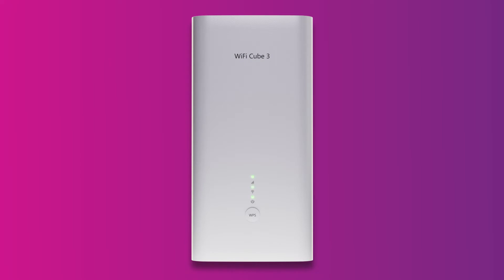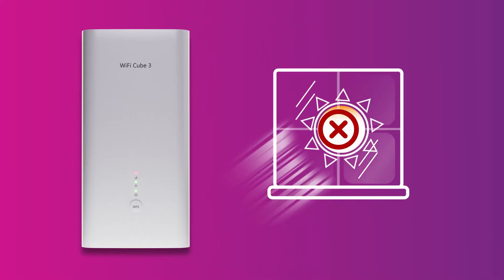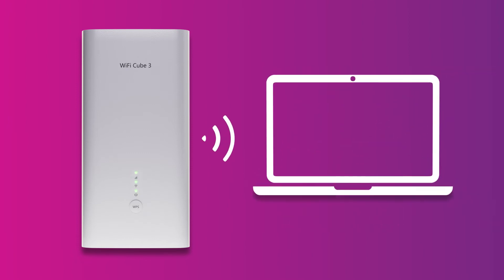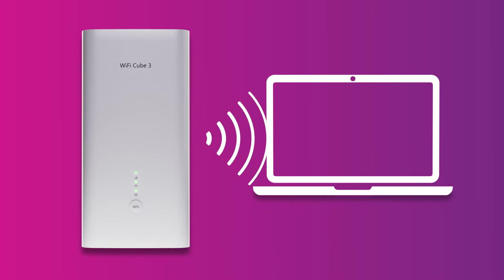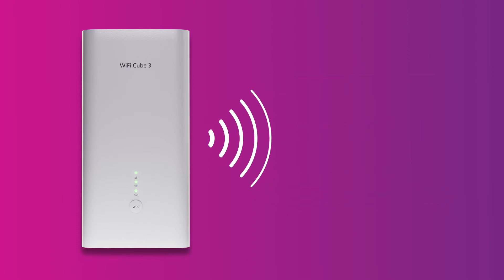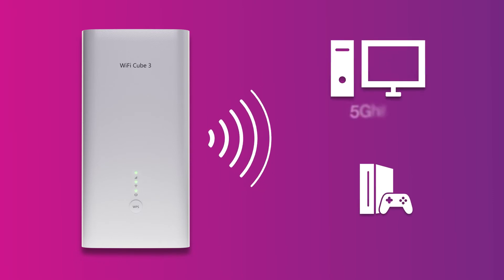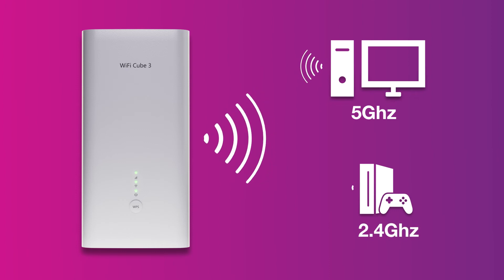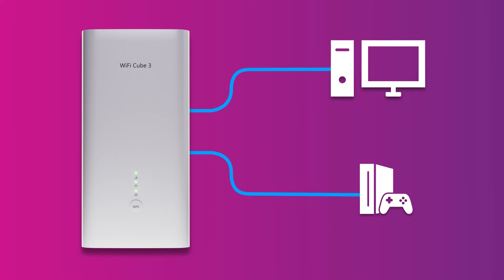Troubleshoot WiFi on TPG Home Wireless Broadband - Cube 3 Modem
How to troubleshoot common WiFi issues on your TPG Home Wireless Broadband connection using a Cube 3 Modem.